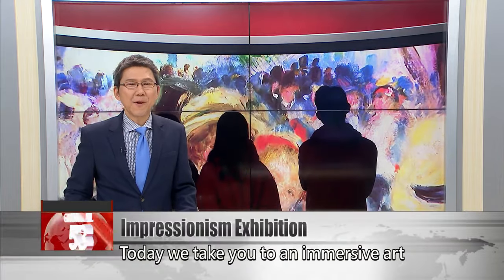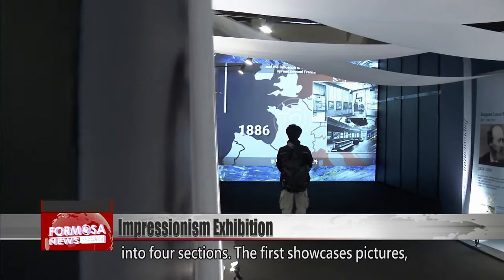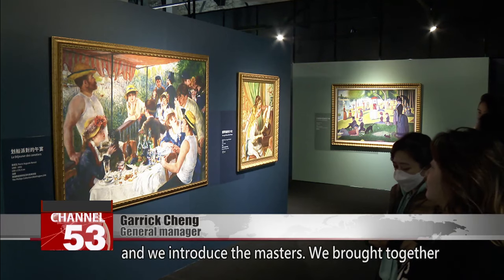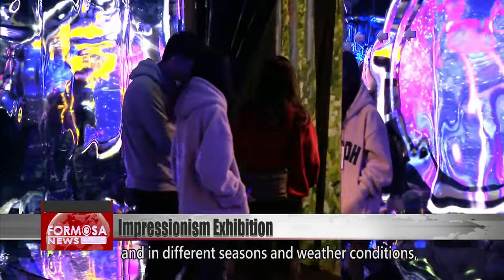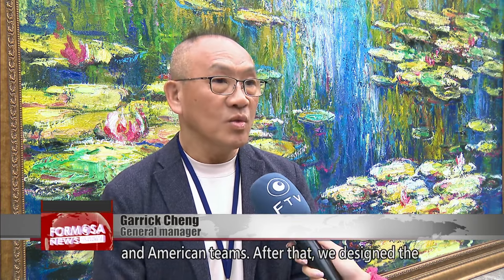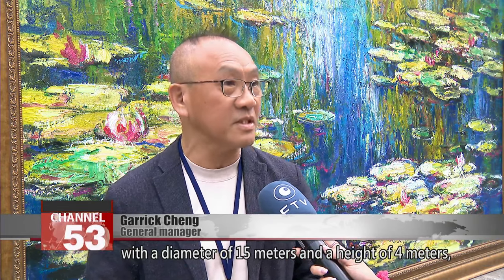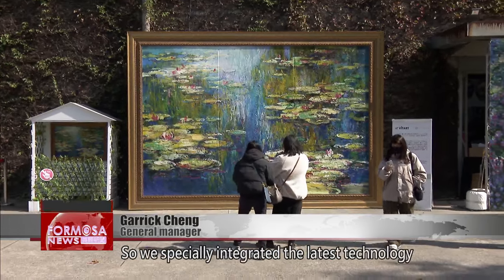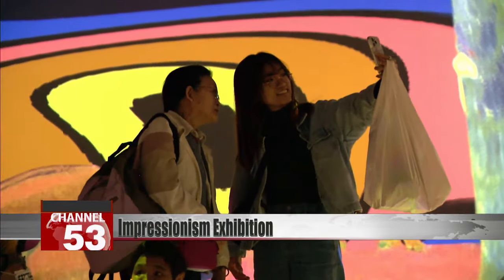Taipei exhibit celebrates 150th anniversary of impressionism｜Taiwan News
Today we take you to an immersive art exhibition celebrating the 150th anniversary of impressionism, featuring iconic artists. The works are presented in a variety of ways, such as through a 540-degree show presented in a circular room. The exhibit even uses AI to give old paintings new life. FTV reporter Stephany Yang has the highlights.

Taipei’s new impressionism exhibit is split into four sections. The first showcases pictures, videos, full-scale simulated paintings, and AI restoration of paintings. The audience can learn about the 150-year history and events of impressionism, and get to know the most representative paintings and painters. Aside from showing traditional paintings, the organizers also used technology to animate the works.

Garrick Cheng
General manager
In this exhibition, we gathered all the most famous paintings of impressionism, and we introduce the masters. We brought together highlights from the impressionist masters in the 150th anniversary, including Monet, Van Gogh, and Renoir. All the paintings of these masters are in our exhibition. Inside the venue, in addition to more than 20 reproductions and moving paintings, we’re displaying more than 250 paintings presented in animation and set to beautiful music.

Light and shadow are crucial elements in impressionist paintings. Painters observed natural scenes at different times, and in different seasons and weather conditions, to capture the various light and shadow effects. This room showcases paintings of Van Gogh’s "Starry Night" and "Cafe Terrace at Night." The entire exhibition took about six months to put together.

Garrick Cheng
General manager
These paintings are presented with light and shadow art. We created a scene similar to the Palais Garnier. This exhibition took nearly half a year to prepare. We first collected the most popular and respected paintings of impressionism over the past 150 years and discussed the plan with European and American teams. After that, we designed the space to be complementary.

The fourth exhibition area features a 22-minute video in a large circular projection room. The room pays tribute to the Orangery Museum in France, a must-visit place for people who love impressionist painters. The space is 4 meters tall, with a diameter of 15 meters.

Garrick Cheng
General manager
We also created a 360-degree circular projection with a diameter of 15 meters and a height of 4 meters, to present the best content and pay tribute to the masters of impressionism.

Stephany Yang
FTV reporter
Organizers used the latest technology to restore the texture of Monet’s painting. Visitors can touch it.

Garrick Cheng
General manager
We first invited an oil painter to paint an original painting and then used the latest technology to enlarge it by 30 times. We felt that besides promoting the arts to our general audience, there is a disadvantaged group that cannot enjoy the beauty of art – that is, our visually impaired friends. So we specially integrated the latest technology to create a painting that visitors can touch. This is the first time Taiwan has made this and it is also the largest in the world. We want visitors to appreciate that an oil painting is made up of the accumulation of brush strokes, of all these layers. The visually impaired can touch and feel what they can’t see.

The exhibition pays tribute to the greats, providing an introduction to the history of impressionism. The exhibition will be held till April 7 in Taipei.